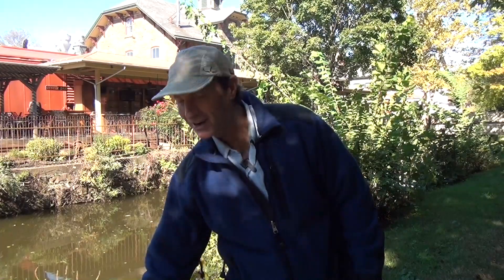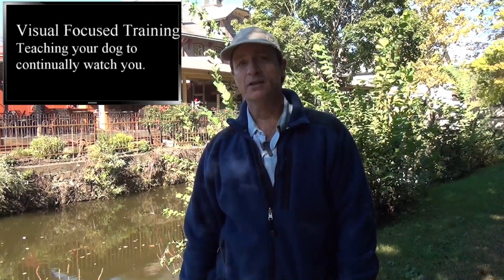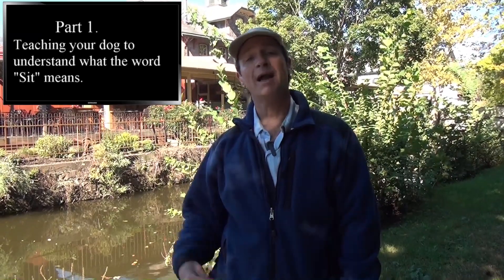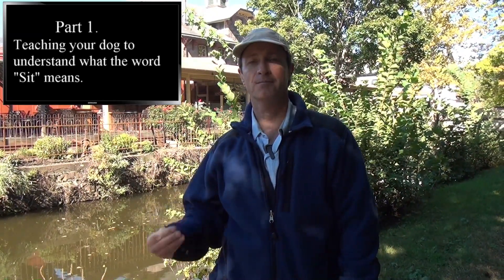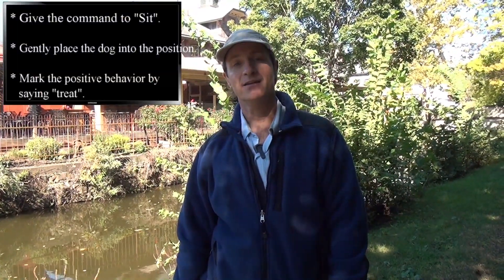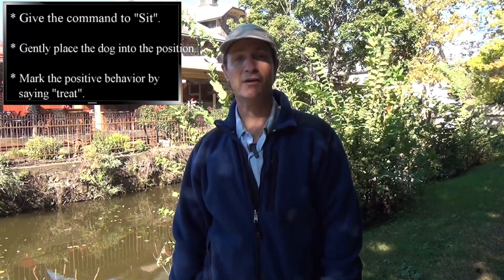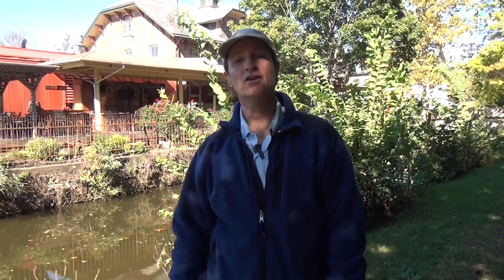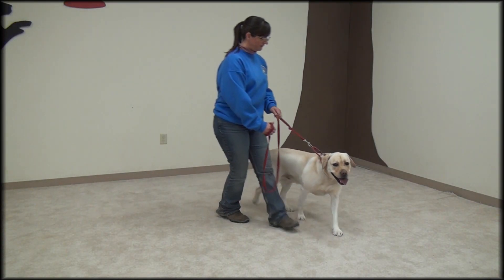Does your dog really know how to "Sit" ?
Copy link to your browser for full video